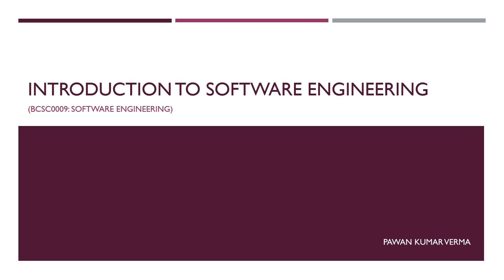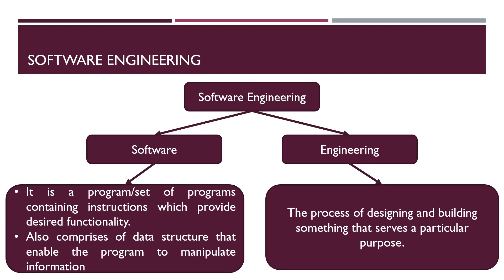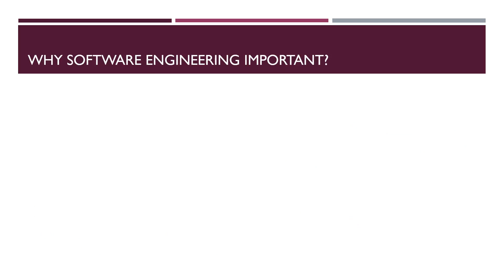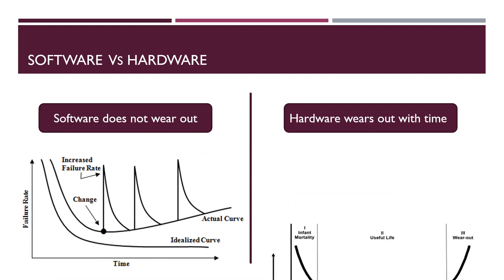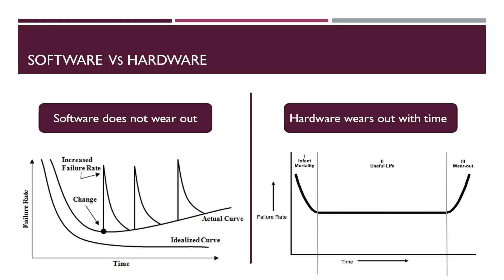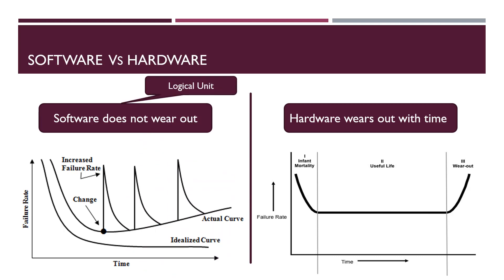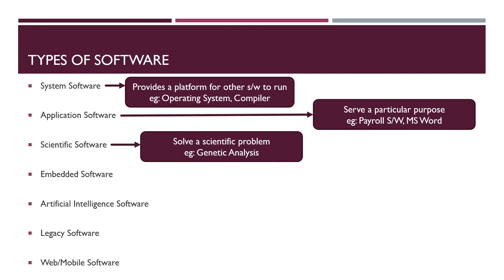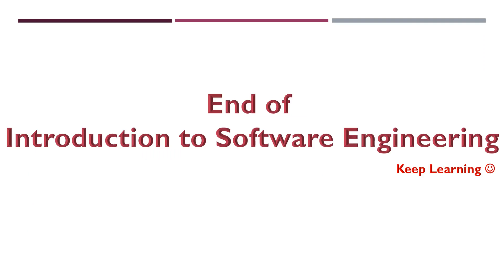L2 Software Engineering Definition and characteristics.